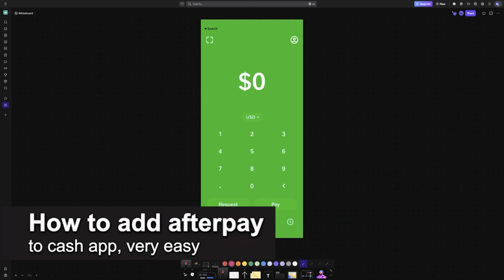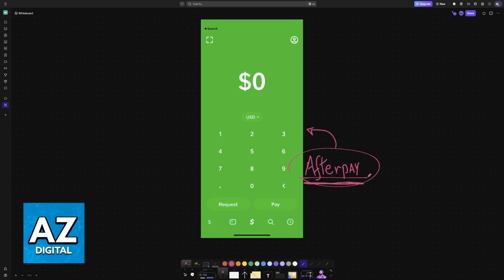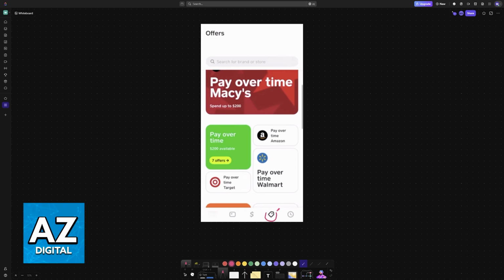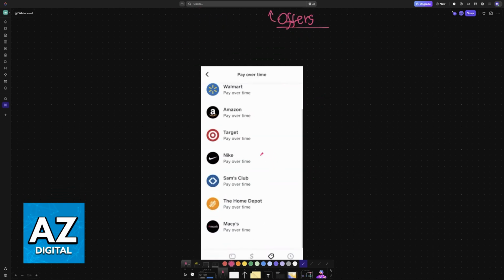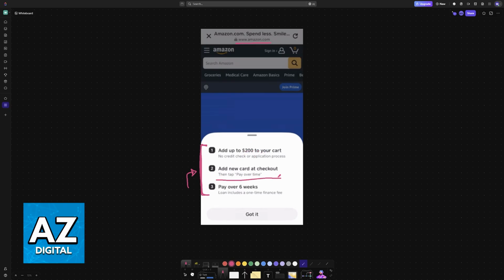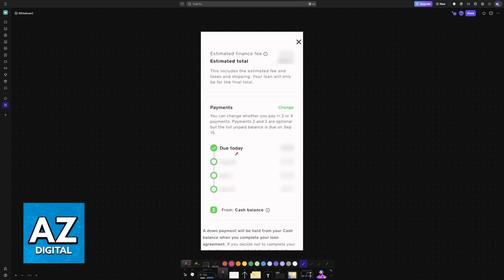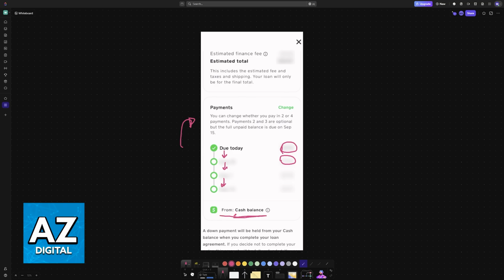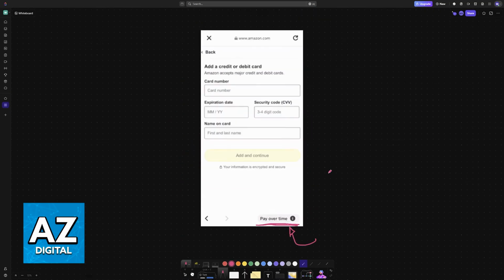How To Add Afterpay to Cash App (2025) - Step by Step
In this video I will clear your doubts about how to add afterpay to cash app, and whether or not it is possible to do this.